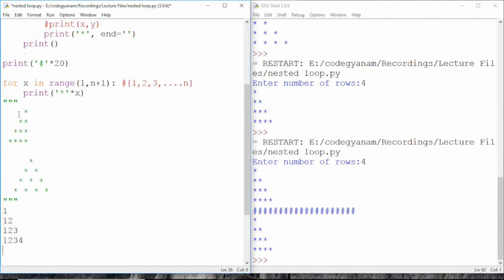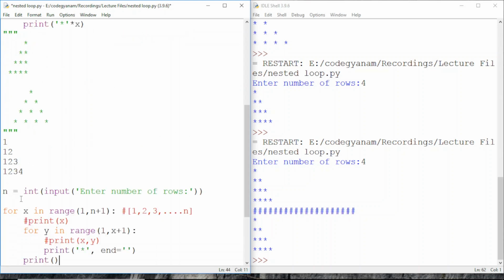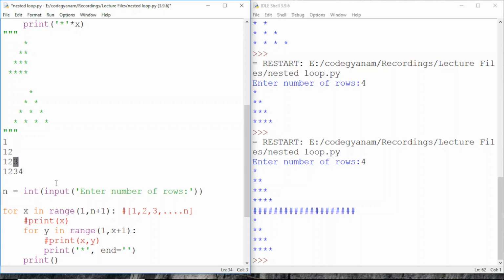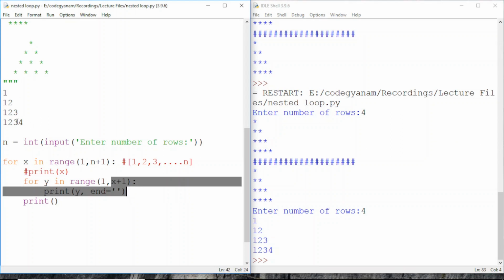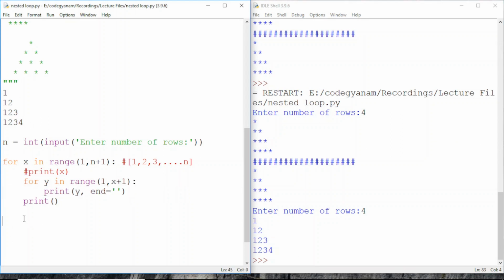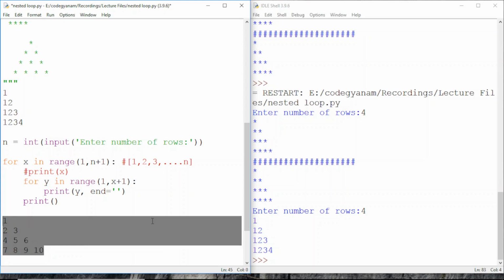nested loop in python (Part 2)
Python nested loop concept.
In this video, I explained nested loop concept in Python.